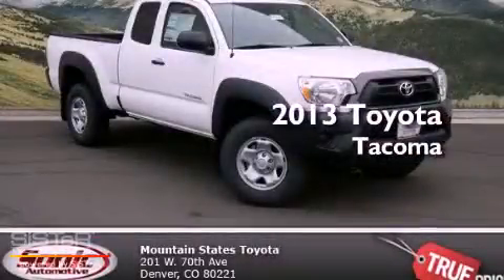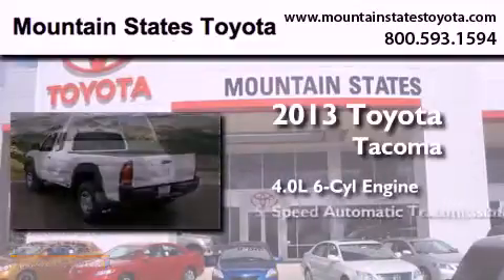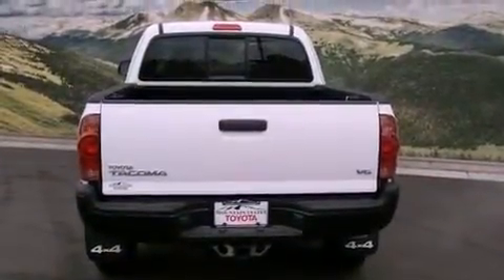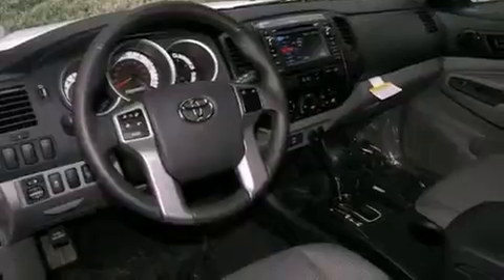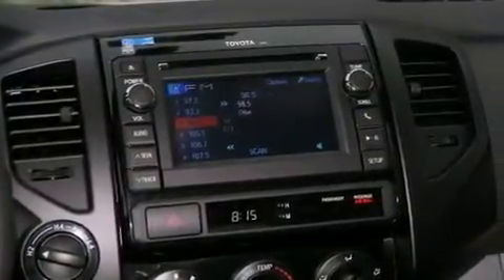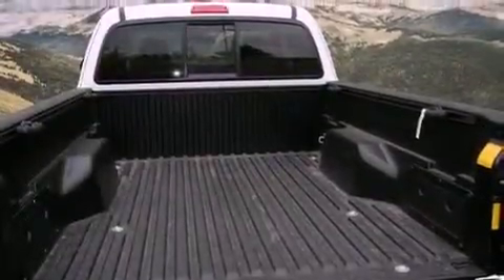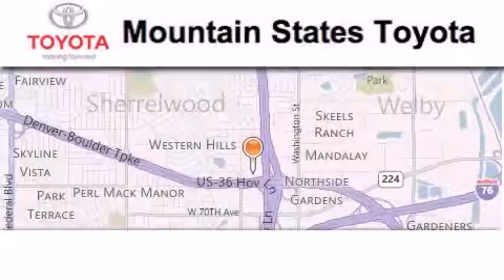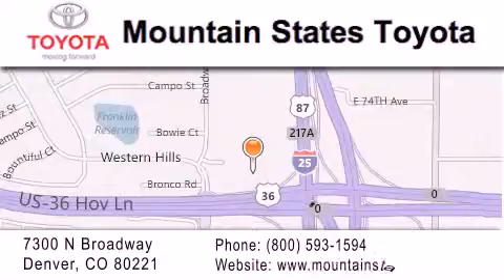2013 Toyota Tacoma Denver CO 80221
Year : 2013
 Make : Toyota
 Model : Tacoma
 Engine : 4.0L V-6 cyl
 Trans . : 5-Speed Automatic
 Exterior : Super White
 Miles : 5

 201 W. 70th Ave.
 Denver , CO 80221
 2013 Toyota Tacoma Denver CO